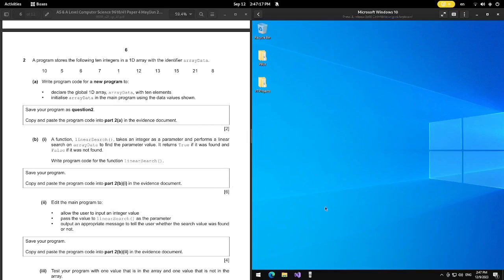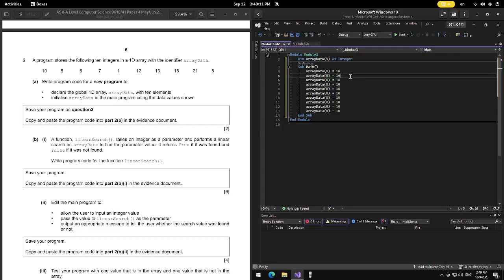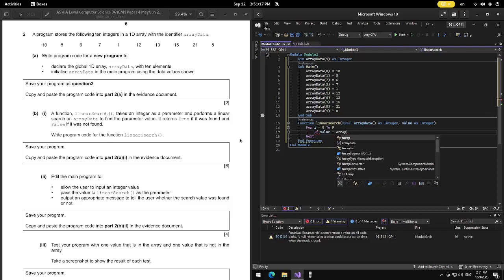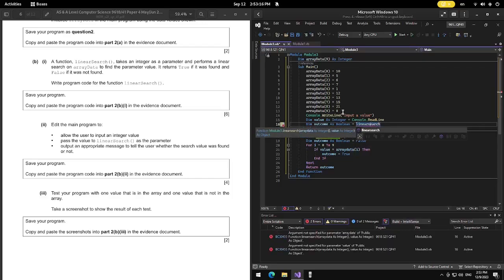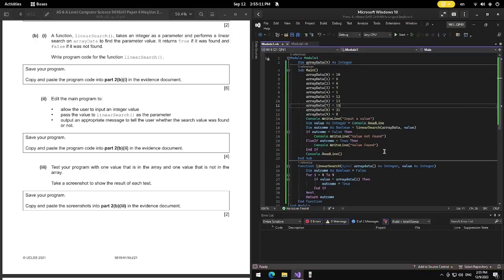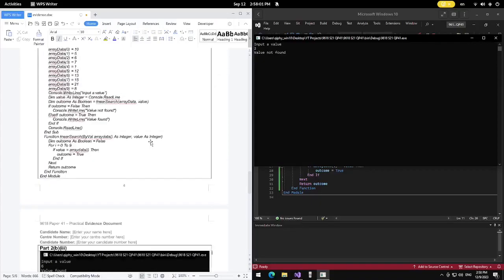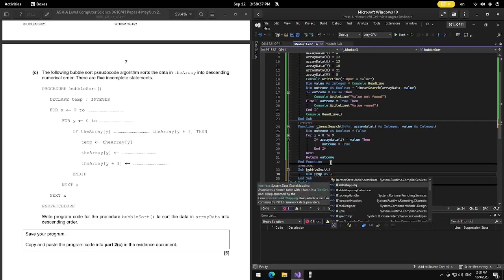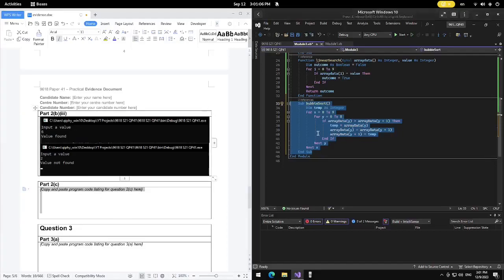(VB Only) Computer Science | 9618 P41/2/3 M/J 2021 Q2 | Cambridge A2 Level PYP Discussion | qiphyedu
May/June 2021 Paper 41, Paper 42 and Paper 43 are the same. Therefore, this video serves as a discussion for all three papers.